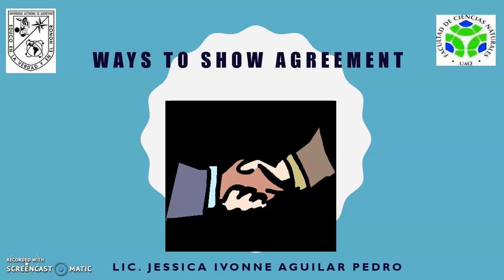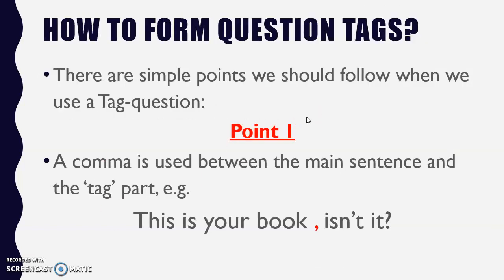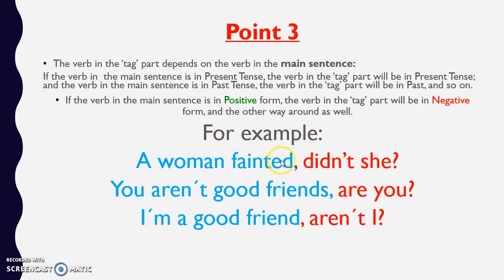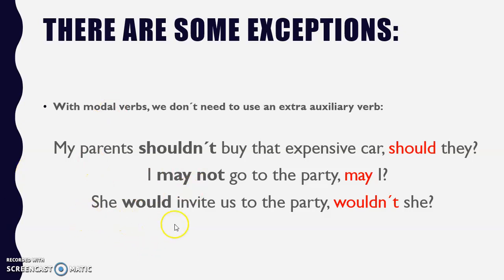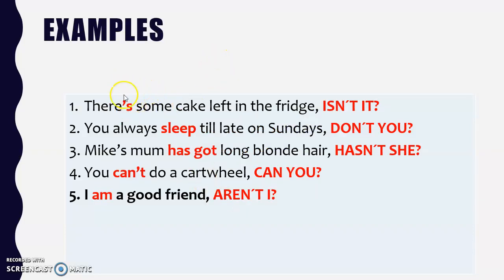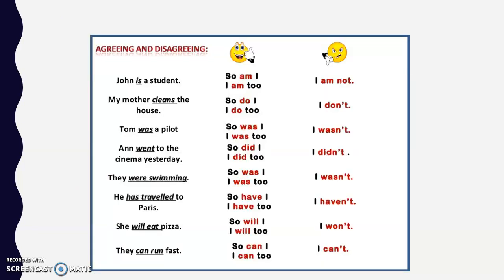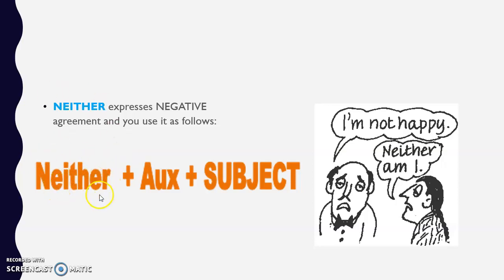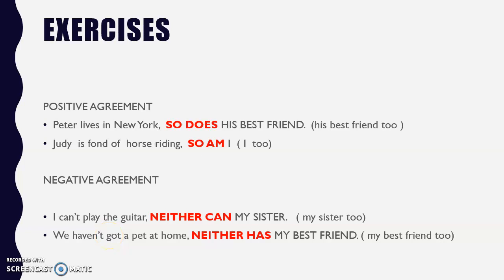QUESTION TAGS & SO/NEITHER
LEVEL 6 FCN
LEVEL 5 FCPyS
-Watch the class with attention.
-Once that you finish, remember to register your attendance by writing one question about what you didn´t understand very well.
-Do it as in the next example comment :D